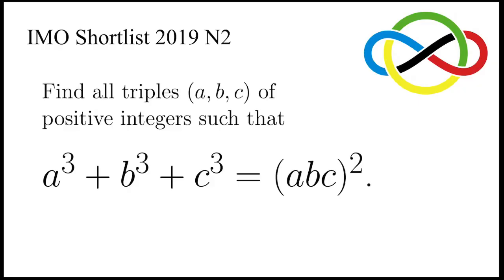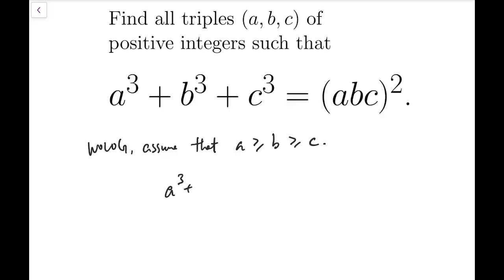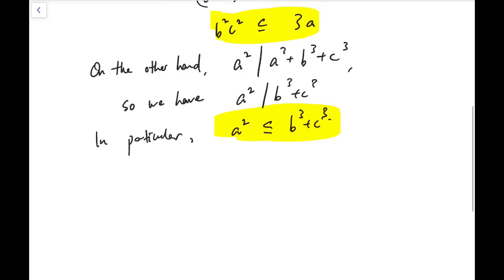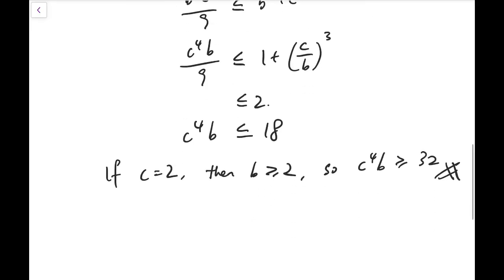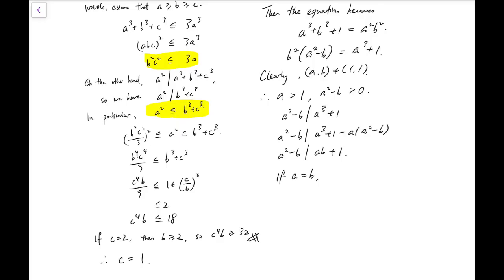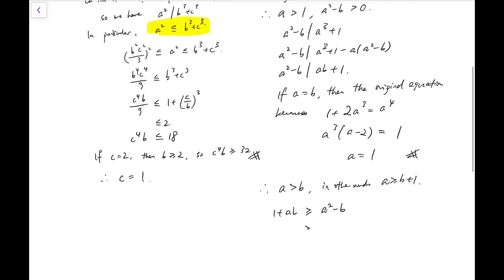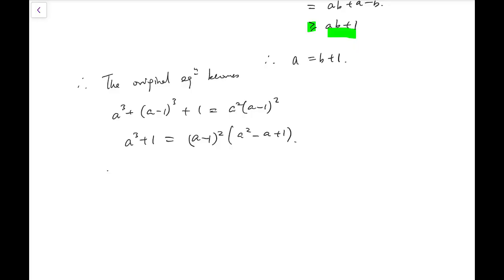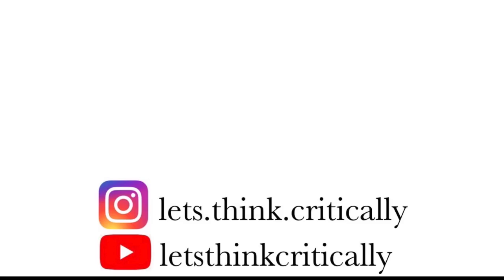Almost an IMO Problem | IMO Shortlist 2019 N2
Here is the solution to IMO Shortlist 2019 N2!